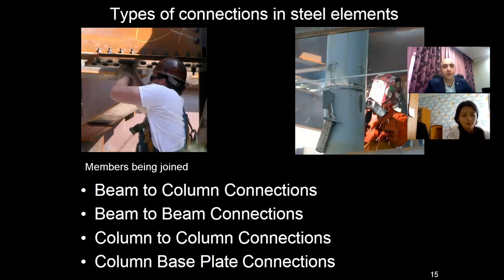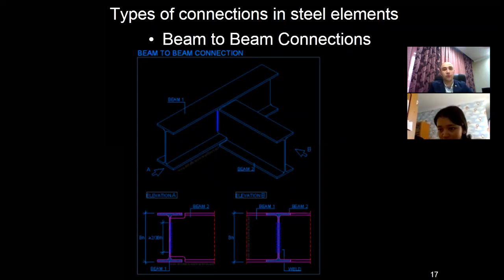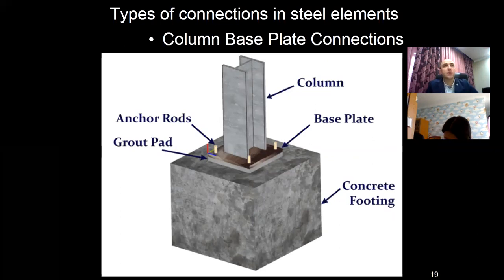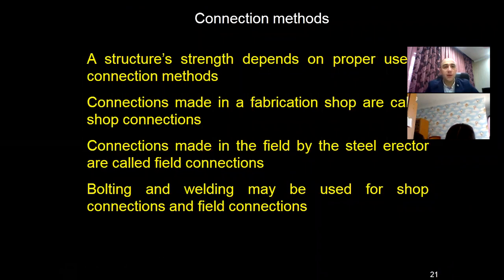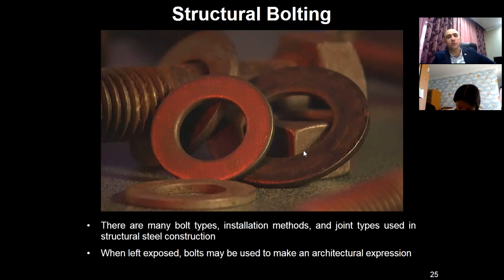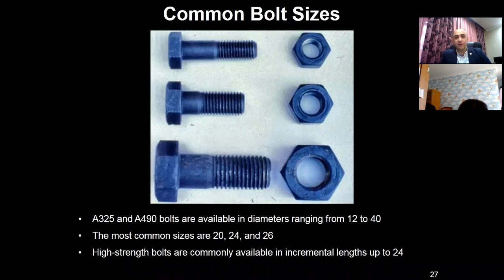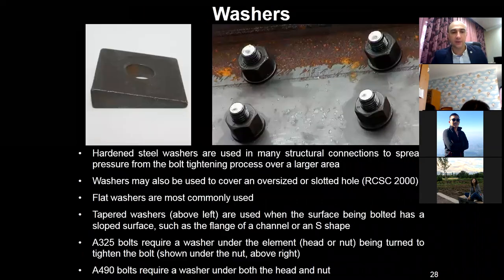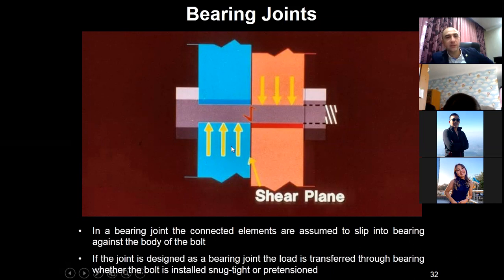Lecture №10 Connection types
Лекционные занятия проходят в программе ZOOM. Идентификатор повторяющейся персональной конференции: 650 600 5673. Пароль: 12345
Доступ открыт для всех желающих. Следующая дата онлайн занятий: 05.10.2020, 13:00-13:50; 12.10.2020, 13:00-13:50;